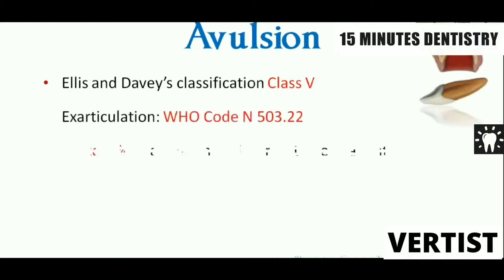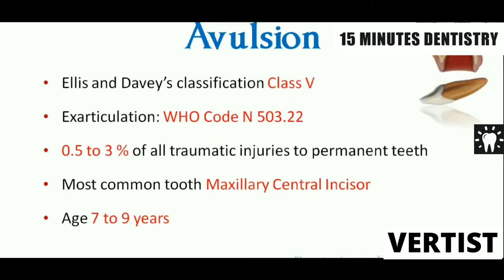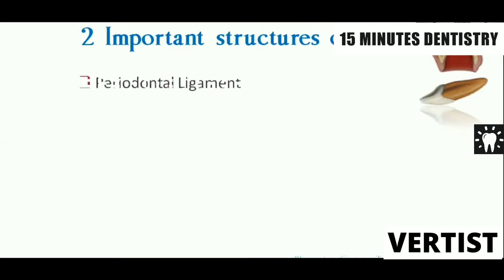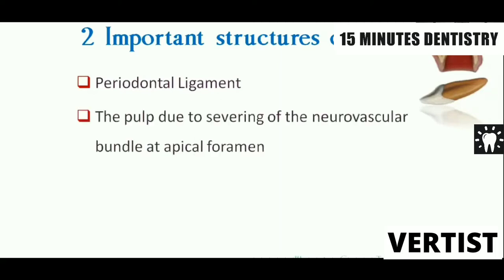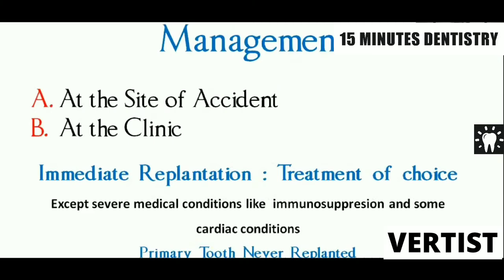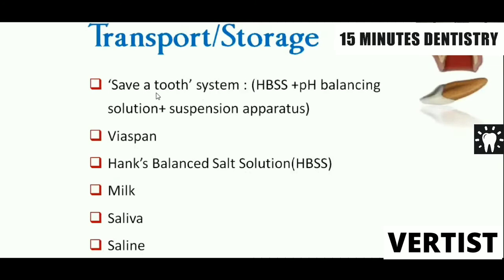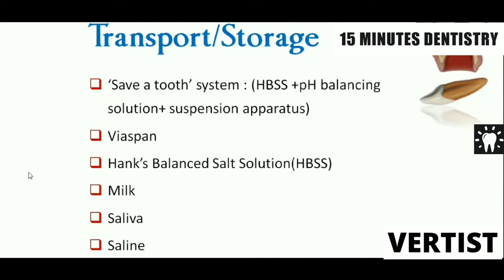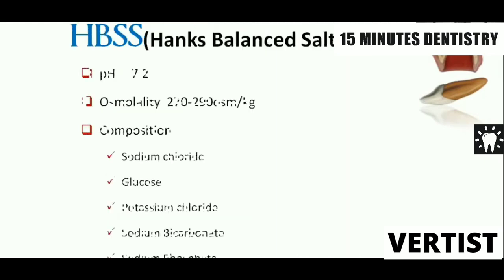Tooth Avulsion | Storage and Management of Avulsed Teeth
Avulsion Part 1 | Management | Site of Accident | Transport | Storage | Paediatric and Preventive Dentistry | Final Year BDS | 15-Minute Dentistry

Contents
0:00 Avulsion Part 1
0:59 Important Structure
1:35 Management
2:14 Site of Accident
3:54 Transport / Storage
4:46 HBSS
5:17 Viaspan

VerTist